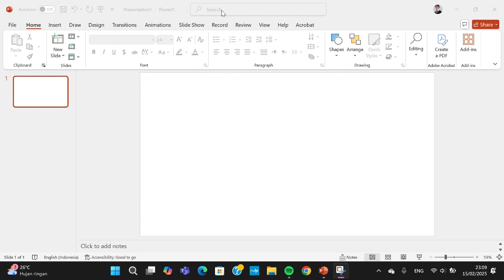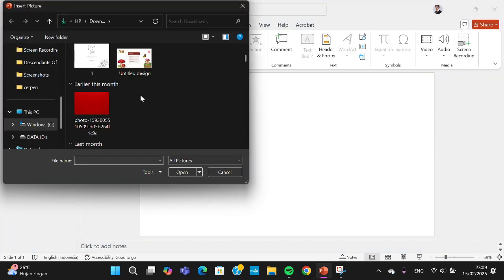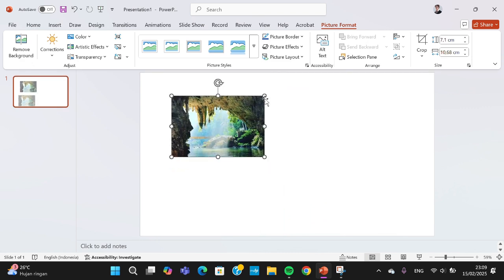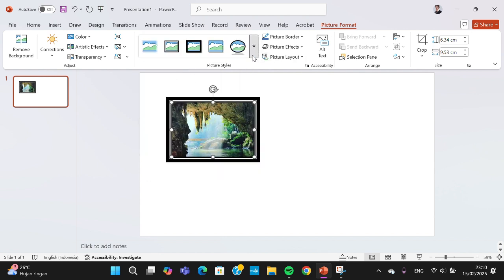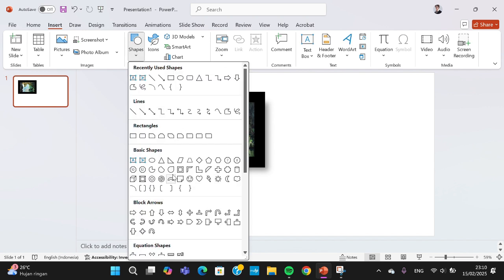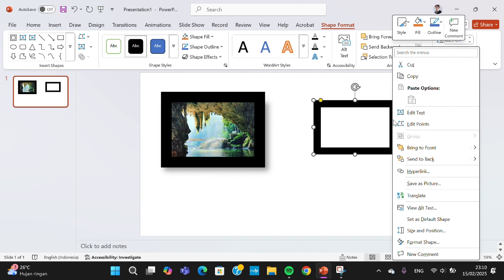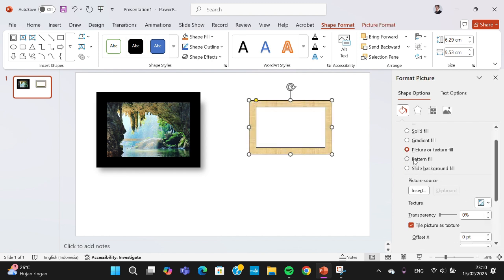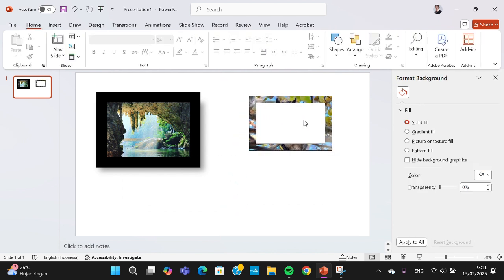How to Change the Background of Your Slide on Microsoft PowerPoint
Want to make your PowerPoint slides look more professional and visually appealing? 🎨✨ In this tutorial, I'll show you how to change the background of your slides in Microsoft PowerPoint easily! Whether you want to use solid colors, gradients, images, or custom designs, this step-by-step guide will help you enhance your presentations effortlessly. Perfect for students, professionals, and content creators looking to make their slides stand out! Watch the full tutorial and upgrade your PowerPoint skills today. Got questions? Drop them in the comments below! 🚀📊